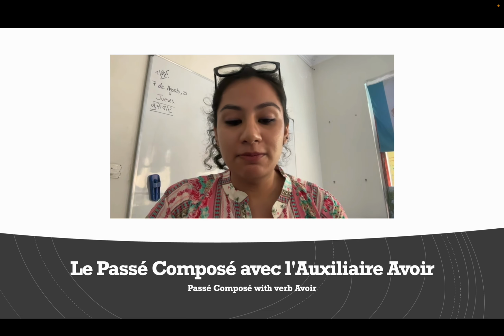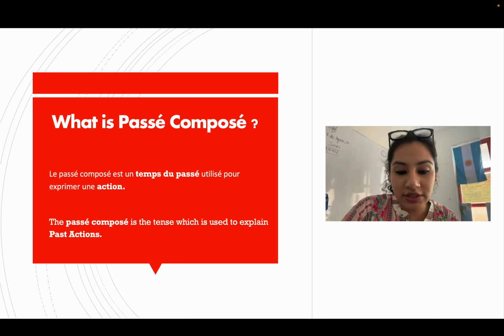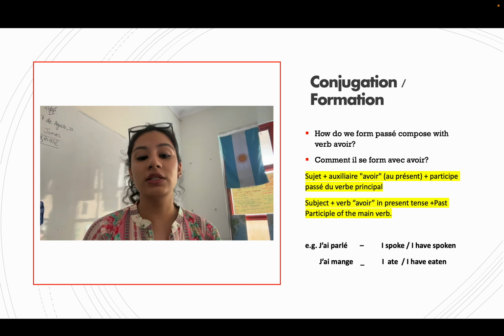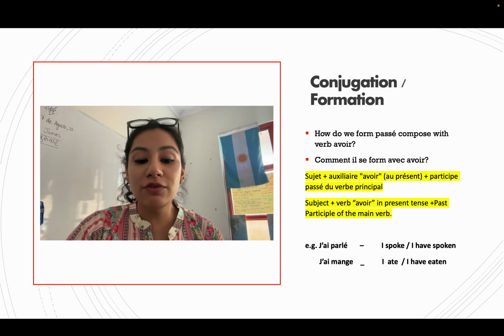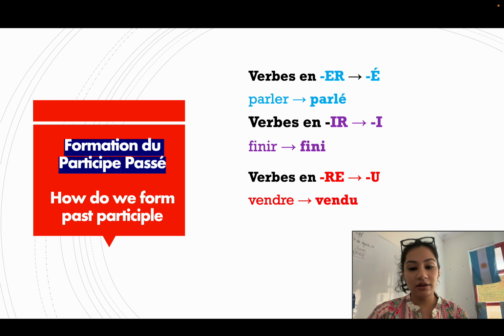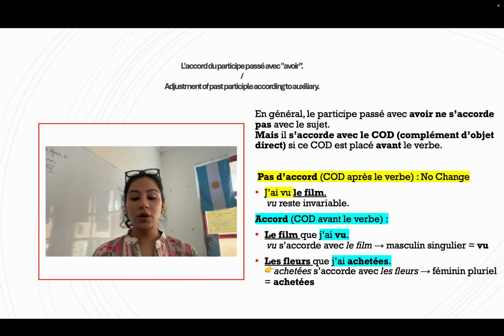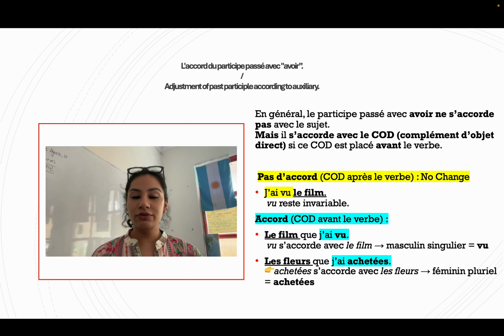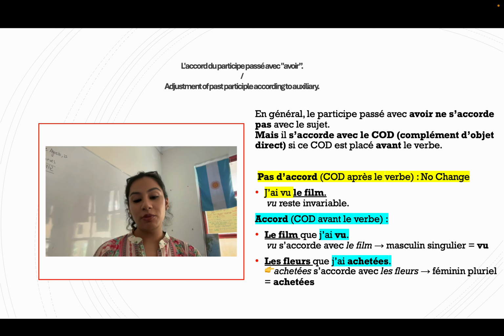Passé composé explained | Verb AVOIR | Part 1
In this video, we’re diving into one of the most commonly used past tenses in French — the Passé Composé with the auxiliary “avoir.”

📚 What you’ll learn:
✅ The structure of passé composé
✅ How to conjugate “avoir” in the present
✅ Past participles of regular and irregular verbs
✅ The agreement rule with direct objects
✅ Clear and simple examples to help you understand fast

🎯 Perfect for beginners and A1/A2 level learners!

📌 Watch till the end for complete understanding and bonus tips!